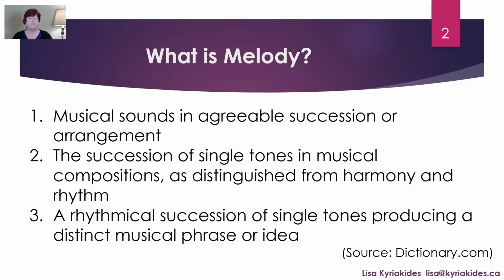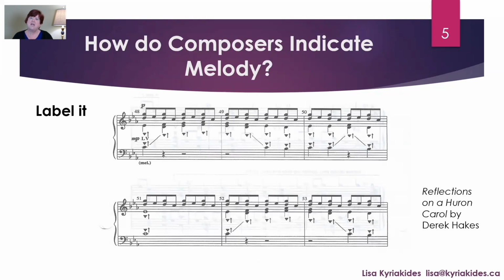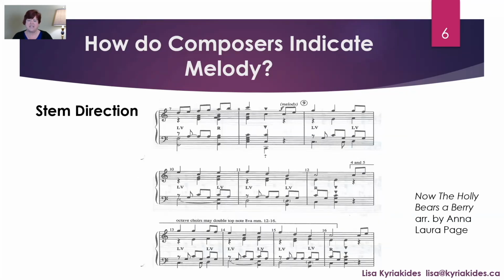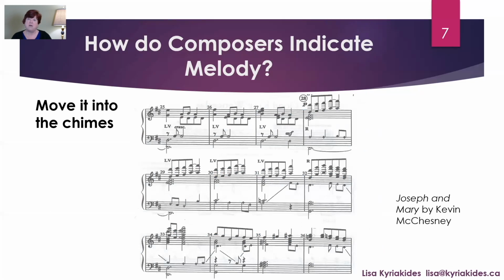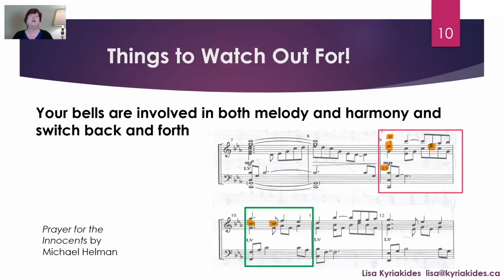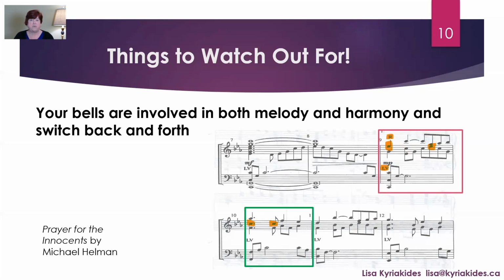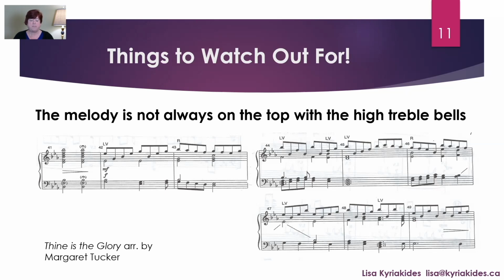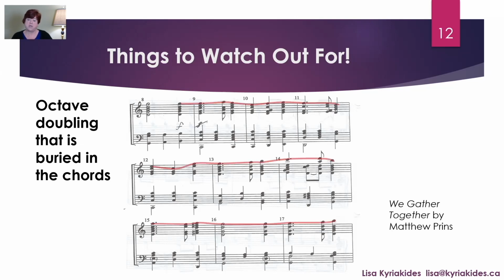Finding the Melody in Your Score - Ontario Guild of English Handbell Ringers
Have you ever had your conductor tell you to “bring out” the melody notes? As a conductor have you ever said those words and been presented with blank faces? In this tutorial we will discuss what a melody is, why we need to know where the melody is, and how composers often indicate the location of the melody.

Lisa Kyriakides enjoys a busy and varied career as a conductor, clinician, performer and musical director. She directs two 3-octave choirs at Aurora United Church as well as performs in the church’s quintet EmBellished. Lisa is a member of The Bronze Foundation and is currently the Central Area Rep for OGEHR.